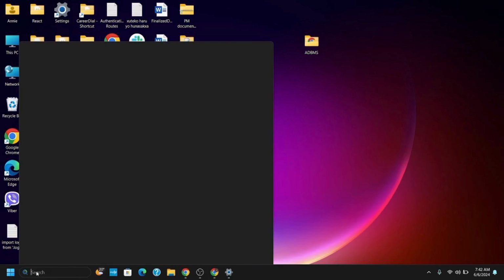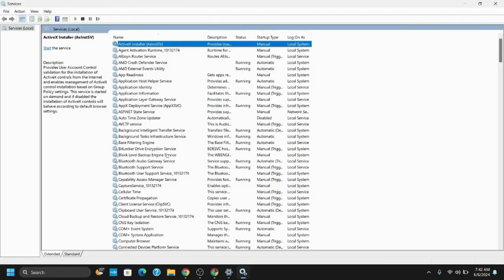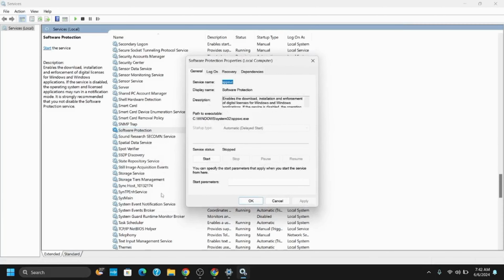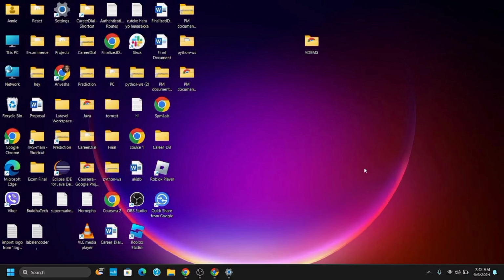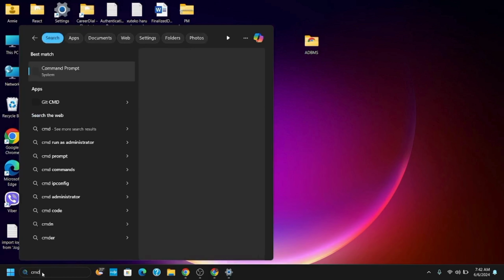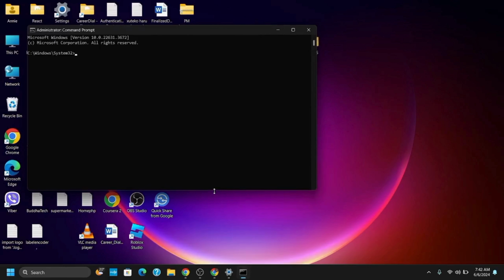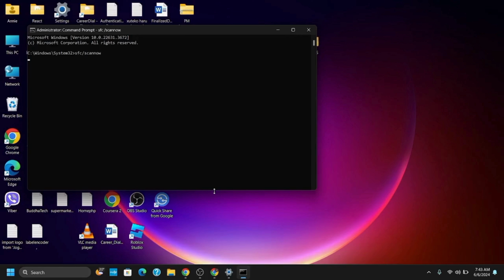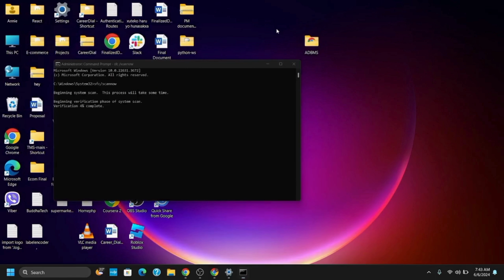We can't Activate windows on this device as we can't connect to your organization Error 0xc004f074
💻🆙 How to activate Windows 10 error code 0xC004F074 without product keyWe Can't Activate Windows on This Device as We Can't Connect to Your Organization Error 0xc004f074 FIXED (2024)

Encountering the error code 0xc004f074 when trying to activate Windows on your device? This guide provides step-by-step instructions to help you troubleshoot and fix this activation issue quickly and efficiently. Follow this detailed tutorial to resolve the error and activate Windows with ease.

In this tutorial:
0:00 - Introduction
0:14 - We Can't Activate Windows on This Device as We Can't Connect to Your Organization Error 0xc004f074 FIXED (2024)

Learn how to fix the error 0xc004f074 when activating Windows in 2024 using this comprehensive guide. This video covers various troubleshooting steps to ensure you can resolve the issue without any hassle.

Fix the Windows activation error 0xc004f074 effortlessly by following this guide in 2024!